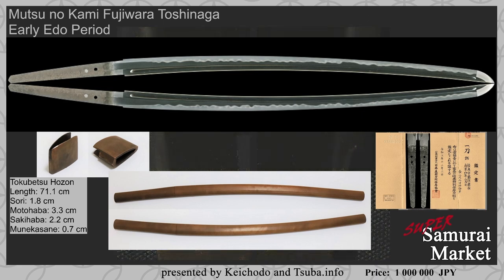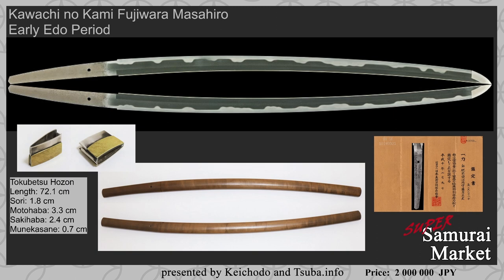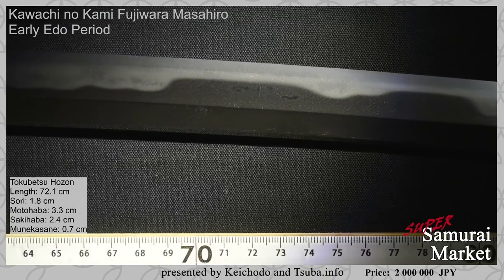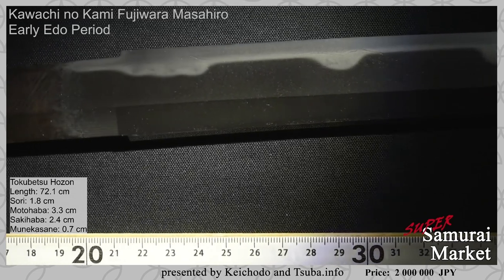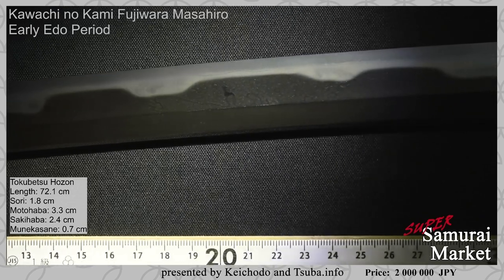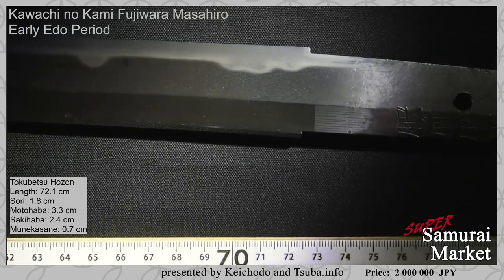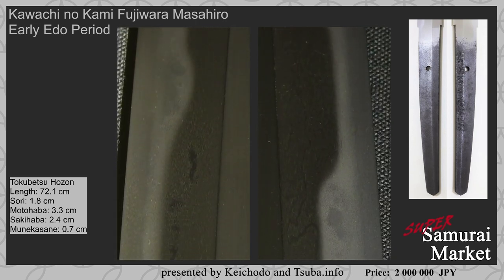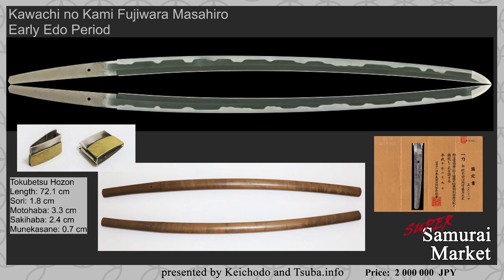Super Samurai Market - Episode 4: Japanese sword fittings at Token Matsumoto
This Episode of Super Samurai Market takes us again to Token Matsumoto a sword dealer in Nishi Kasai just 30 minutes from Tokyo station.

All prices indicated include shipping fees. No additional commission will be charged!

Nihonto
1. Katana by Mutsu no Kami Fujiwara Toshinaga
2. Katana by Kawachi no Kami Fujiwara Masahiro

Kodogu
1. Kozuka by Goto Mitsuyoshi
2. Tsuba by Hayashi Shigemitsu
3. Kozuka by Hamano Shozui

- timestamps -

00:00:00 - Introduction
00:03:56 - Katana Toshinaga
00:09:23 - Katana Masahiro
00:16:54 - Kozuka Goto Mitsuyoshi
00:19:55 - Tsuba Hayashi Shigemitsu
00:23:42 - Kozuka Hamano Shozui